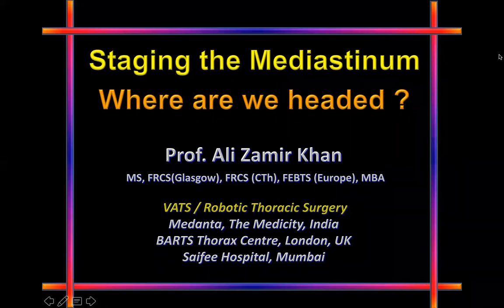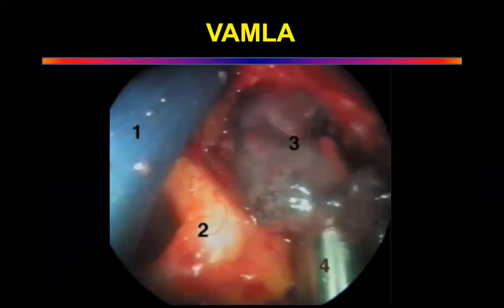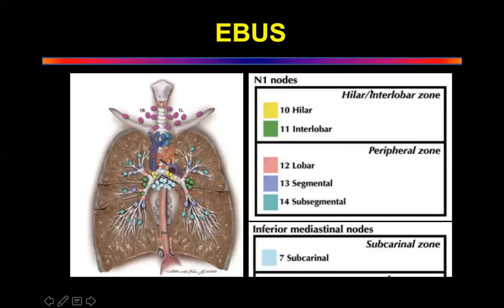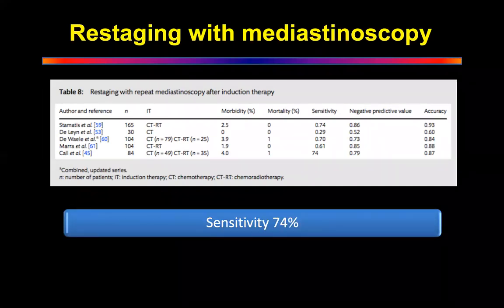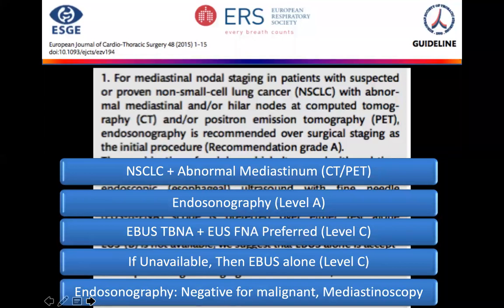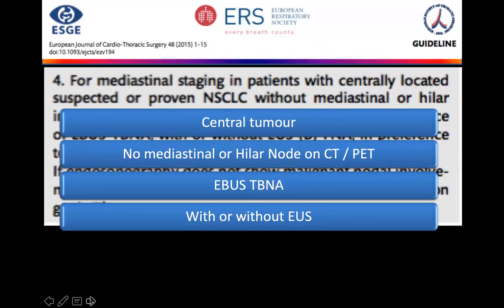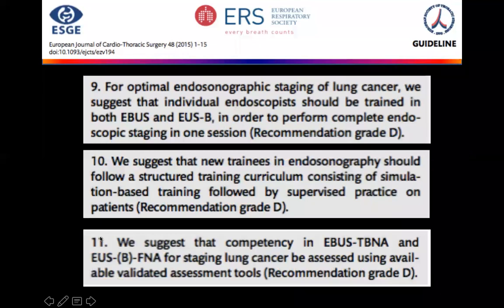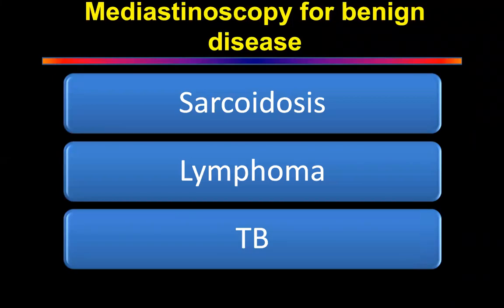Staging the mediastinum in Lung Cancer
Prof. Ali Zamir Khan discussing staging the various strategies for staging mediastinal lymphadenopathy in the context of Lung cancer